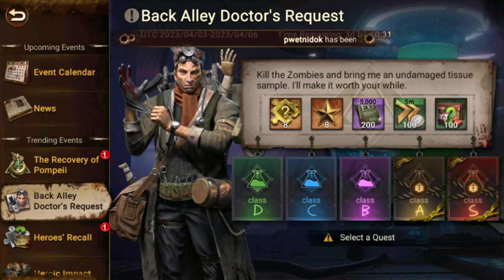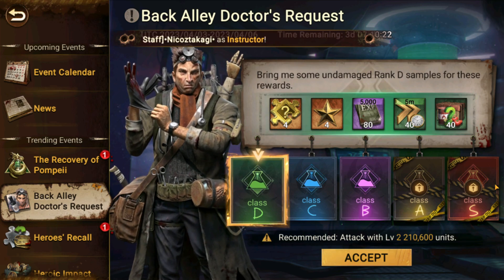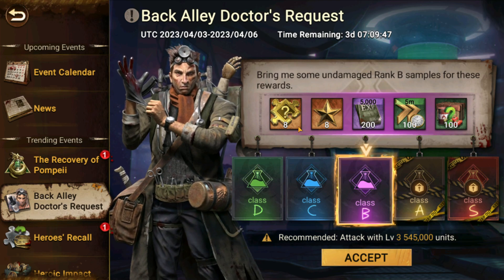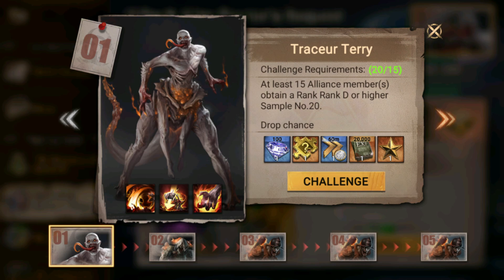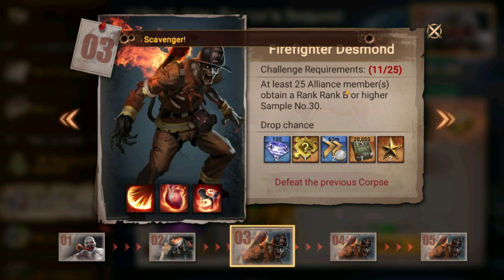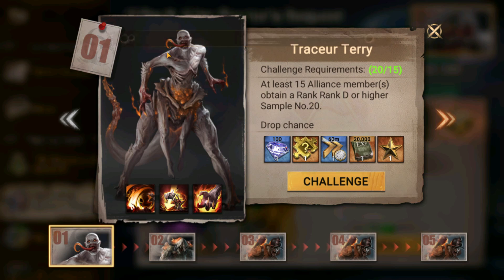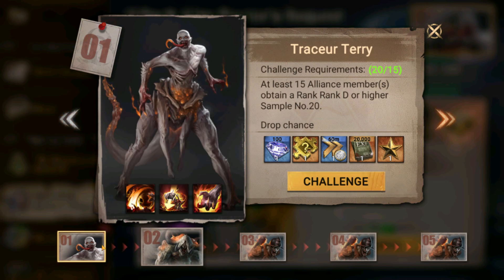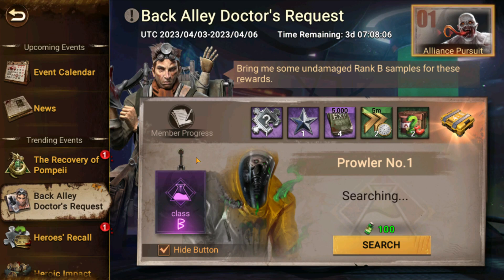Back Alley Doctor Basic Boss knowledge and D-S level | Doomsday Last Survivors